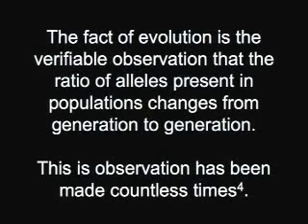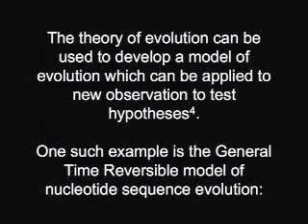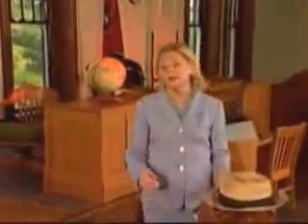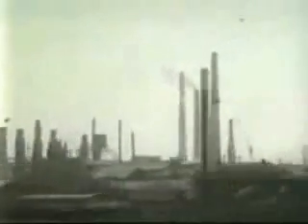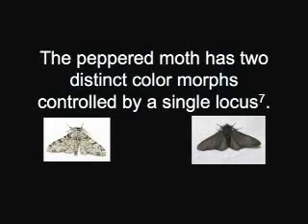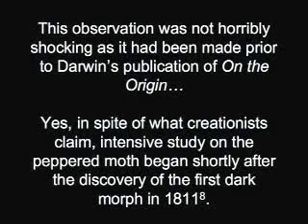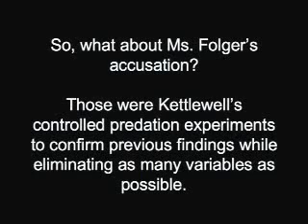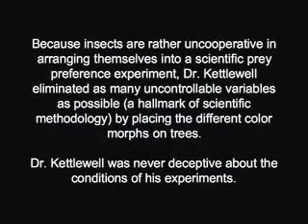Janet Folger 2/6 CreationVEvolution - ExtantDodo Debunk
This series debunks the Institute For Creation Research (ICR) misinformation video by Janet Folger.

The ICR has produced many snake oil salesmen such as Dwayne Gish, Henry Morris and to a large extent Ken Ham who has

since moved on to Answers In Genesys, set up the Creation Museum and then shafted his fellow creationist Carl Weiland. see playlist text

This is a Mirror Site.  Please visit the original site (when they are not being censored)